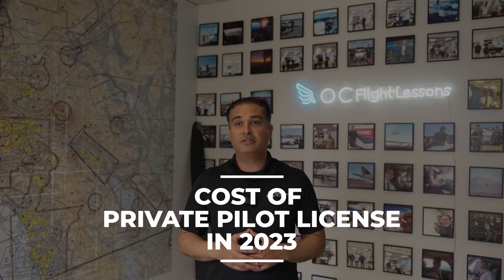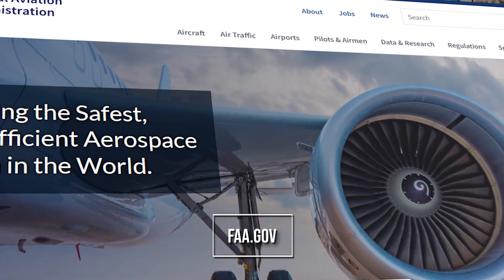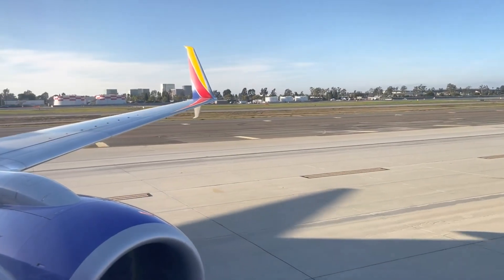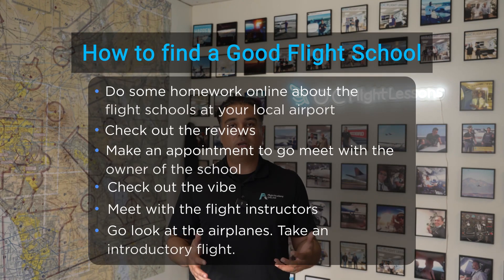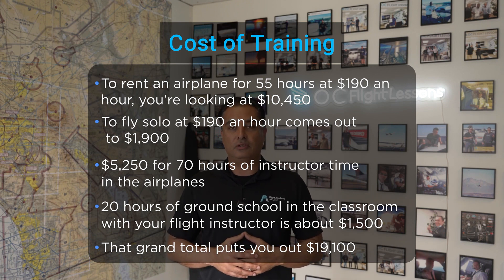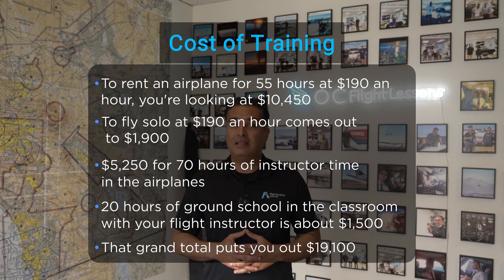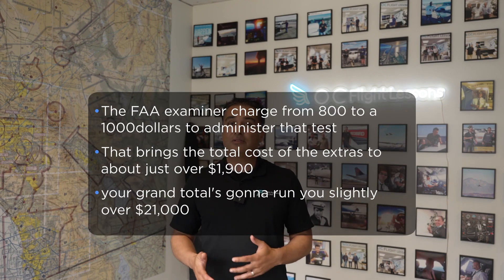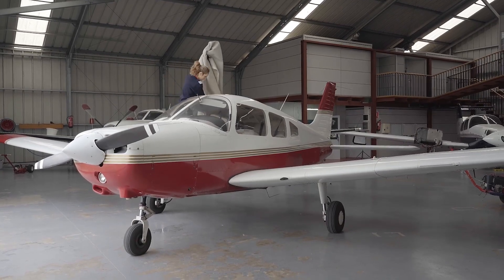Cost of Private Pilot License - 2023 Update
A realistic cost to get your private pilots license in the USA in 2023 is $19,000 in a busy region - $16,000 for a non busy region.  The forecast is for prices to continue to rise with inflation in the coming years.

Pre-pandemic 2019 cost was $16,000 in a busy region, $13,000 in a non-busy region.